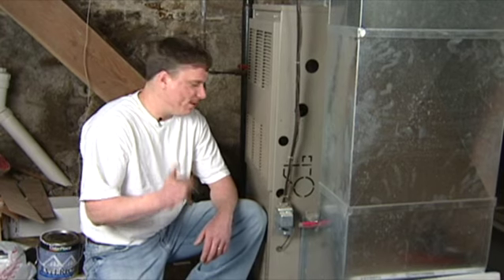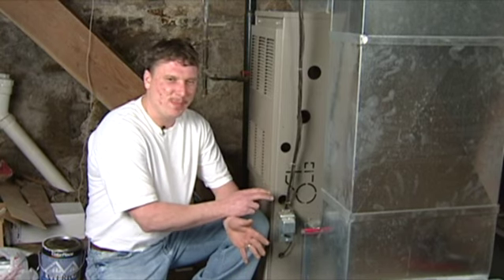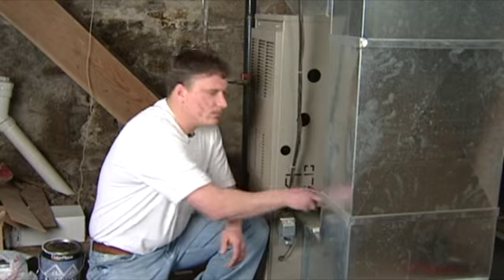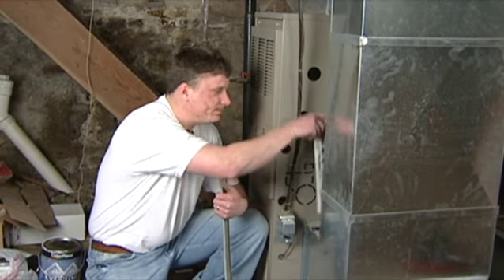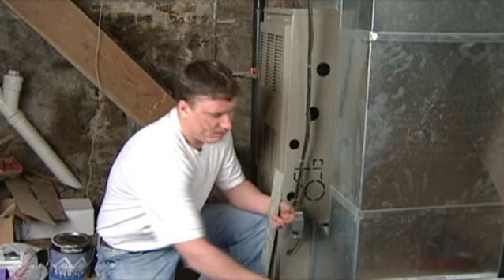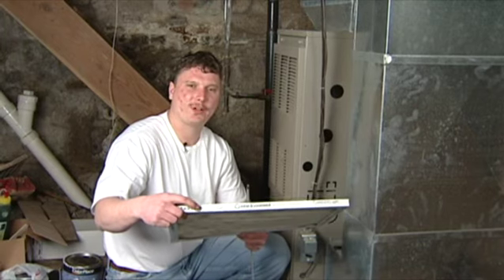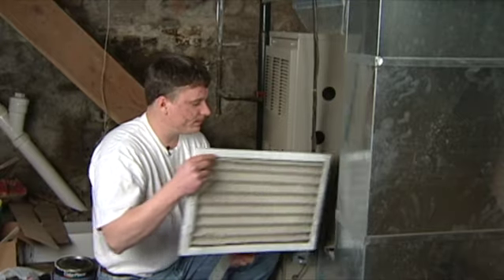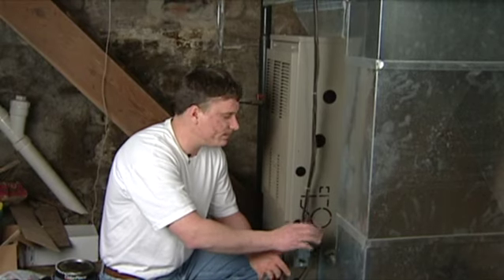Plumbing & HVAC Maintenance : How to Change Furnace Air Filters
Changing a furnace's air filter is a simple and necessary measure for keeping a furnace working properly, and it involves simply removing a protective guard and replacing the old filter with a new one. Find out how often a furnace filter should be changed with help from a plumber and HVAC tech in this free video on furnace air filters.